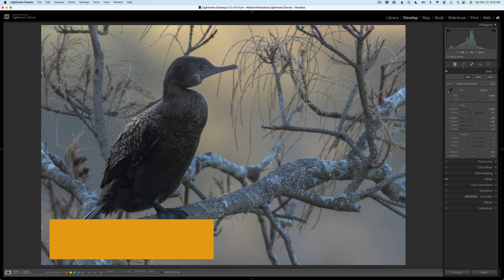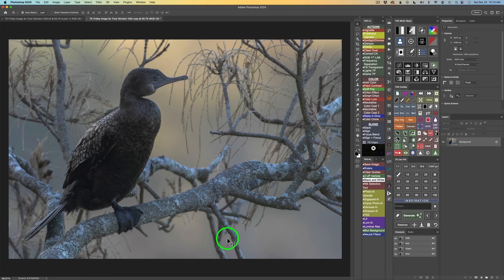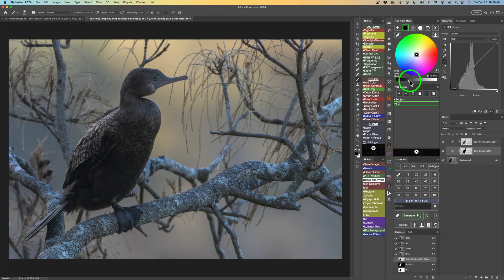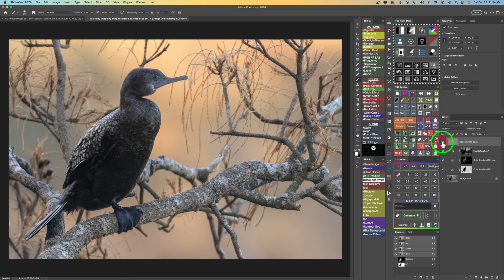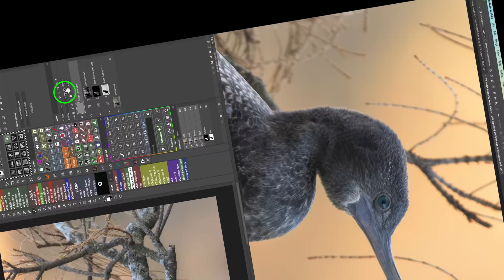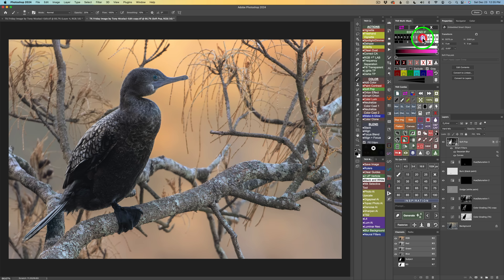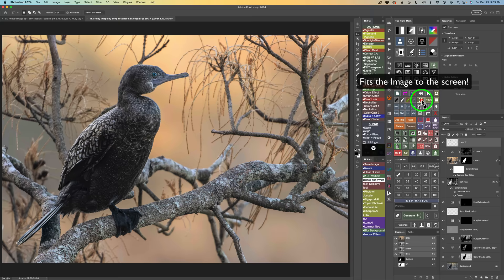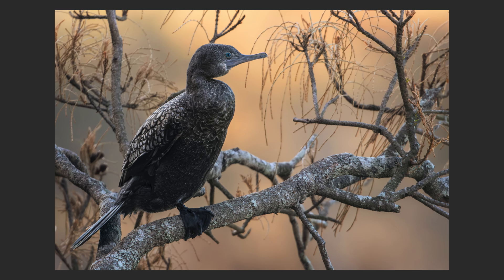TK FRIDAY (Bird's Eye View) FULL EDIT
Today I will be doing a FULL EDIT of an image I've entitled Bird's Eye View by Tony Nicolaci. I have provided Drop Box LINKS for the image and PDF notes so you can give this edit a try...